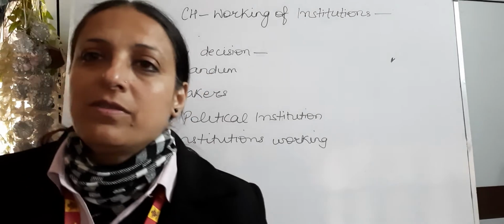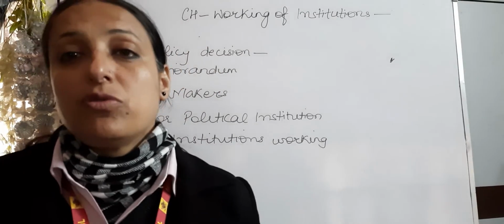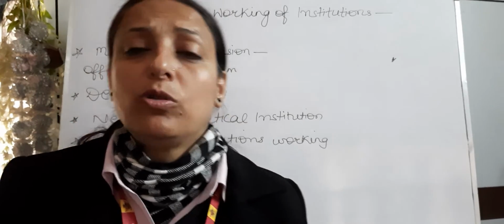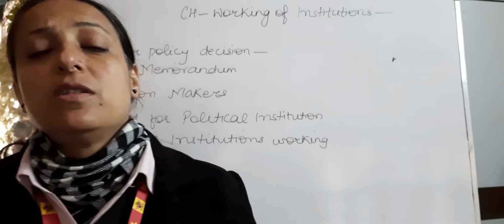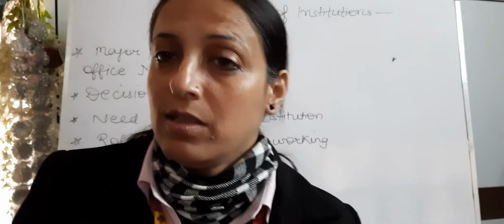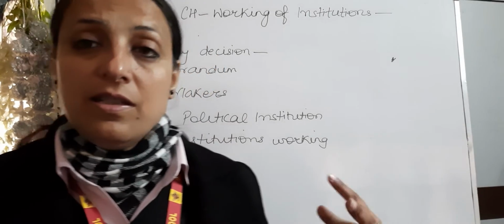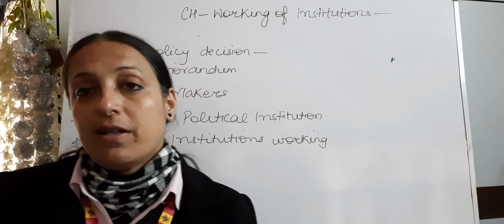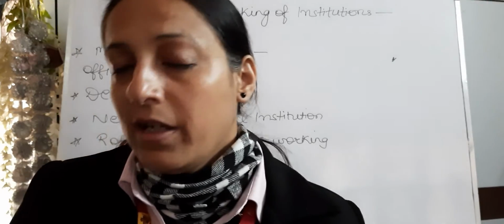Working of Institutions, Part I (New)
Chapter no. 4,  Political Science, Grade IX.